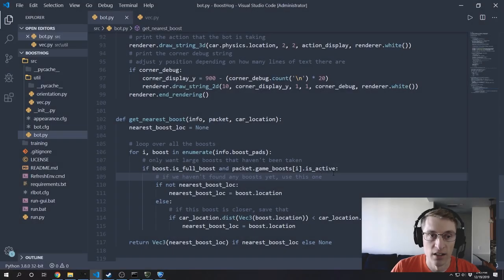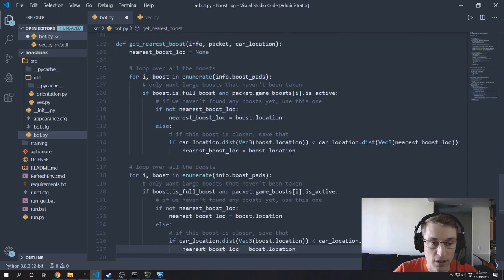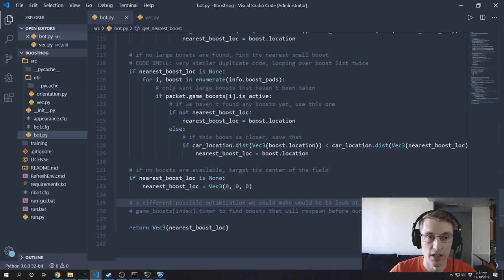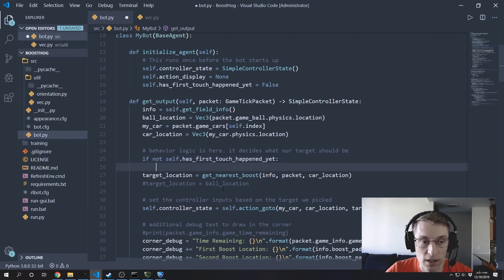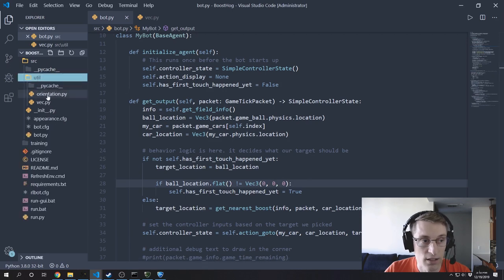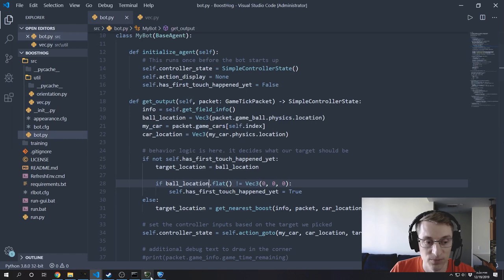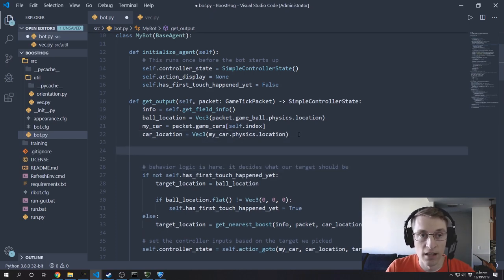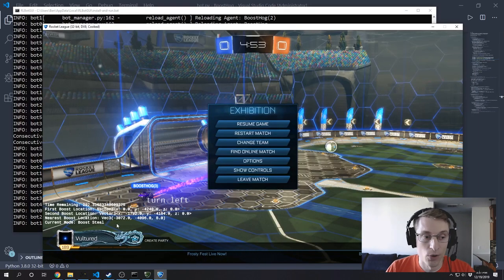Coding a simple Artificial Intelligence for Rocket League: RLBot Tutorial 3/3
Basic video game AI is built up from many simpler components whose actions are coordinated by decision making logic. Complex behavior emerges as we add more fundamental behaviors, and as we combine those in new ways depending on our evaluation of the in-game situation.

In this tutorial, I show you how to begin writing this coordination logic, which will provide you with an outline for building a more advanced bot. I then review a fully completed open source bot to further illustrate how smaller maneuvers and behaviors can be combined to achieve artificial intelligence. But before we get to all that, first I cover how to fix the bug in our bot that pops up when all the large boosts are taken.

Checkout for more programming project ideas.

When we left off in the last tutorial, we encountered a problem when all the boosts are taken. In that situation get_nearest_boost() returns None, which in turn results in runtime errors when our code tries to do math against that null value.

One way we can fix that is to ensure get_nearest_boost() always returns a valid Vec3. If we loop through all the large boosts and don't find any available, let's return the location at the center of the field, given by Vec3(0, 0, 0). That's sufficient to solve the runtime error, but it can be improved upon in many ways.

One way to improve is to have our bot go for a small boost when all the large ones are gone. In the solution I've provided, I simply loop over all the boosts again (if we didn't find any large boost) but with the boost.is_full_boost check removed. This code works, but it's less than ideal in a couple ways. Firstly, it's very similar to the code we have before it. Writing code like this violates the DRY principle (which stands for Don't Repeat Yourself). My solution also unnecessarily loops over all the boosts twice, which is less efficient than doing it just once. In our case, we know the number of boost pads on the field will never exceed 34, so the performance hit is minor, but it's still good to notice these sorts of inefficiencies.

Another improvement we could make is to watch the packet.game_boosts[index].timer and anticipate when a boost will respawn before our bot gets to it.

I've left it as an exercise for you to implement these optimizations.

Now let's talk about introducing some decision making logic into our bot.

Let's make our bot go for the ball during kickoff. We'll make a new class variable has_first_touch_happened_yet to keep track of if the kickoff has been been completed or not. Inside get_output() we'll start writing our behavior logic. If the first touch has not happened yet, we'll set the target location to the ball, but once it has been touched we'll switch back to use the nearest boost location as the target.

To determine when the ball has been touched, we'll check to see if it has been moved off its starting position. The ball starts in the middle of the field, which is X=0 and Y=0, but because its position is measured from the center of the ball, the Z coordinate is slightly above 0. To account for this, we can use the Vec3 flat() method to ignore the Z component.

If you run this code, you'll find that the bot continues to go after boost instead of the ball during kickoff. This is because there's a problem with our not-equals check between the ball location and the ball starting location: != is not defined when comparing two Vec3 vectors! We can solve this in the Vec3 class by defining the comparison methods for equal: __eq__() and not equal: __ne__().

We also need to account for the situation when a kickoff happens following a goal, or at the start of overtime. To do this, we can check the packet.game_info.is_kickoff_pause value and flip has_first_touch_happened_yet back to False when this is the case.

So far so good. I think it'd be cool to add one more feature to our BoostHog bot. Let's keep track of how many boosts we pickup, and then after some number of boost steals let's target the ball again for a few seconds.